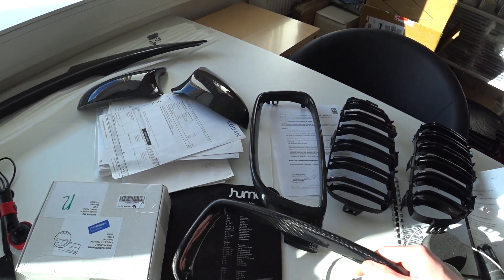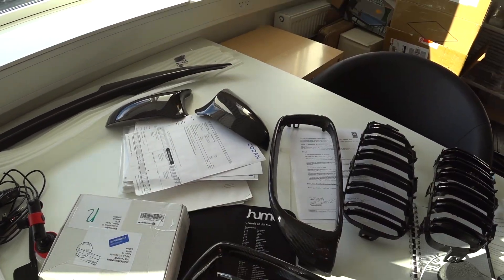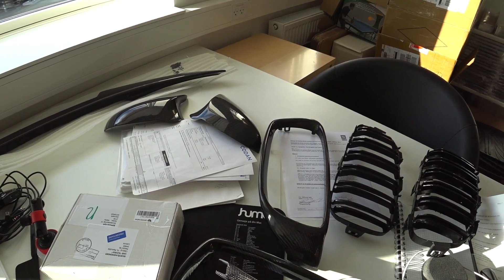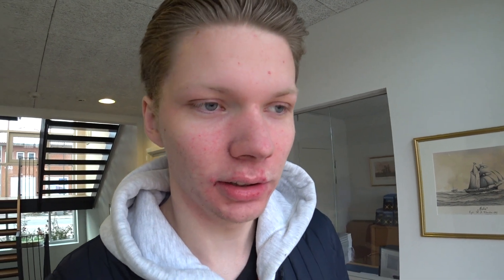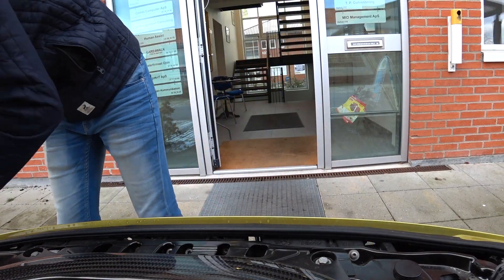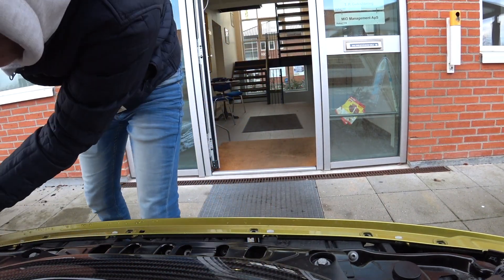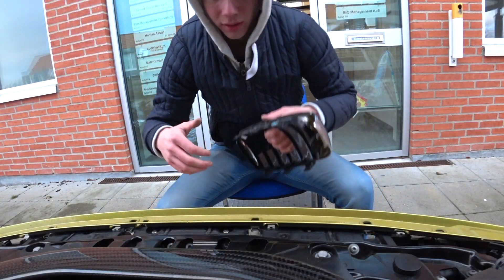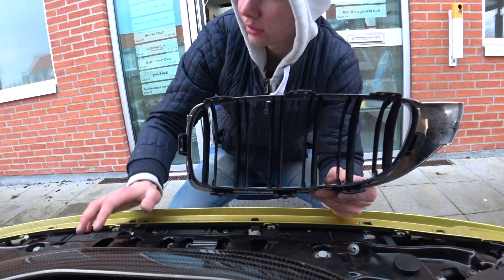CARBON FRONT GRILLE FOR THE BMW M4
The modding game has started! In this video i am doing some of the first mods of the BMW M4 to come - carbon front grille (aka kidneys) and side grilles/wings.

Hope you like the look of the M4 even more now. In my opinion, the Austin Yellow stands so well to the black and carbon details.

Titles: No Worries (feat. Dyalla) & Boost